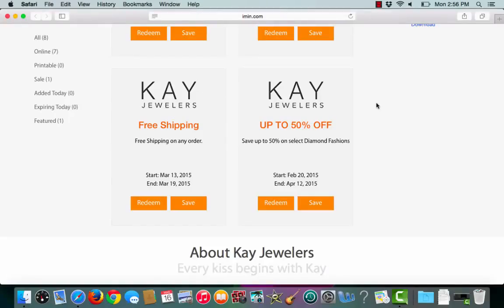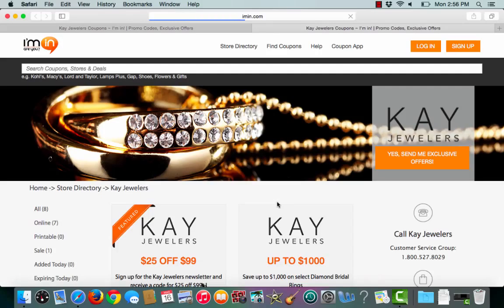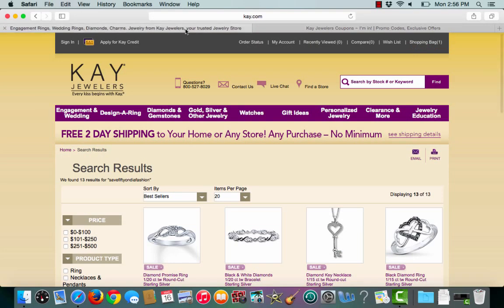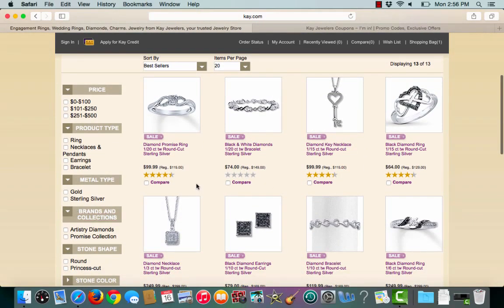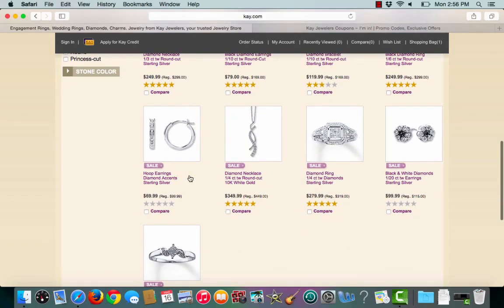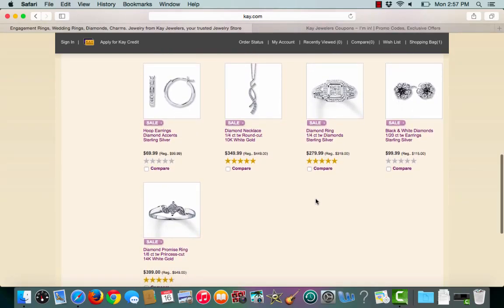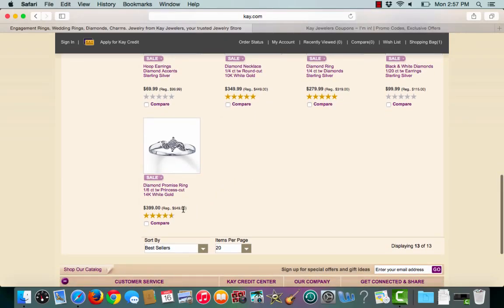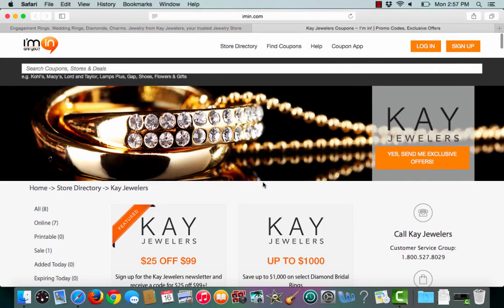Kay Jewelers Coupons verification by I’m in! for 6/02/15